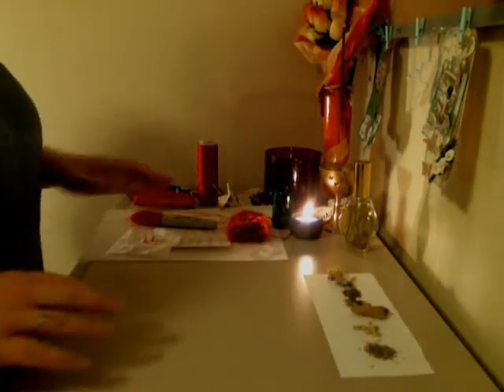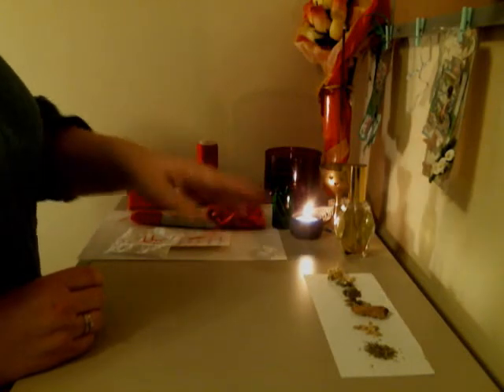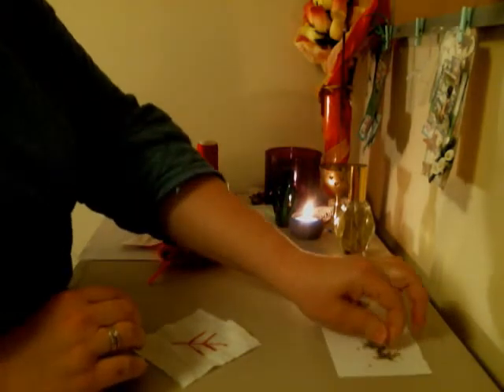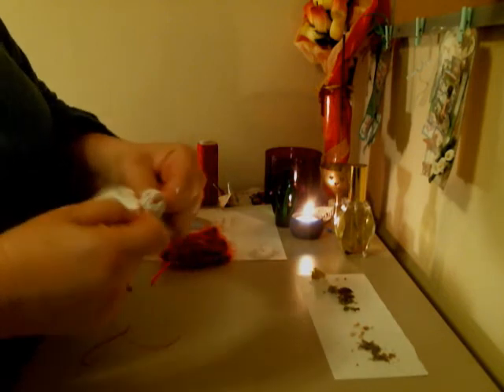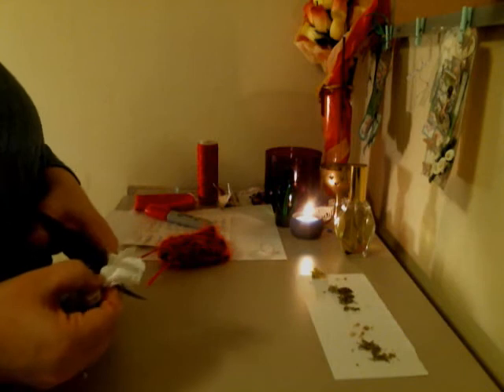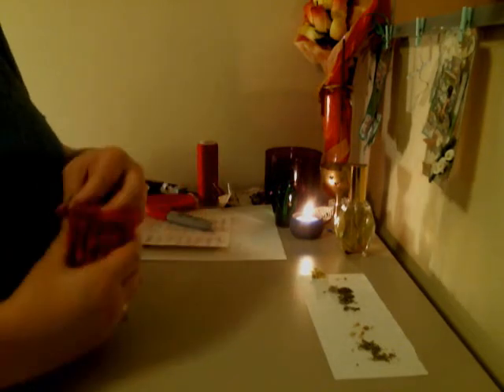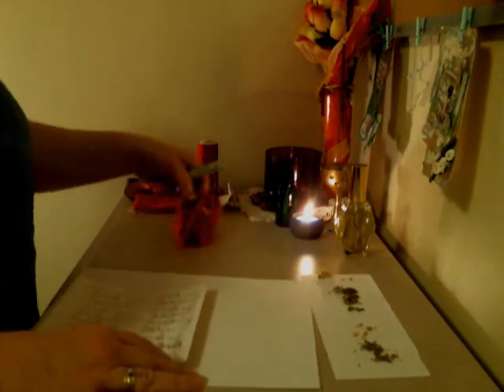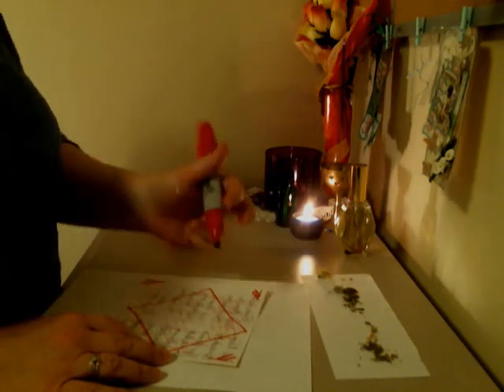DIY Money Mojo with Runes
You get a quick look into Flora's workshop while she makes a mojo hand.